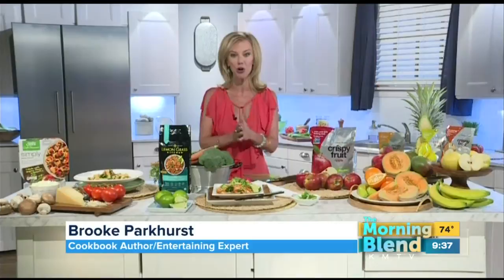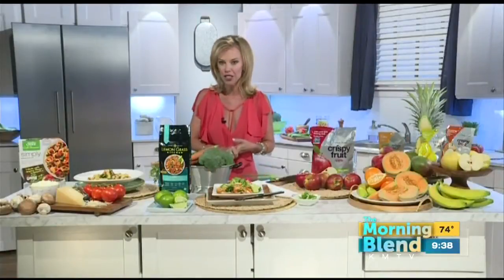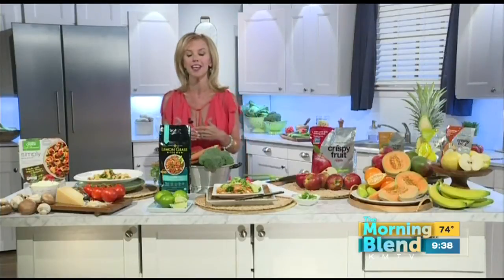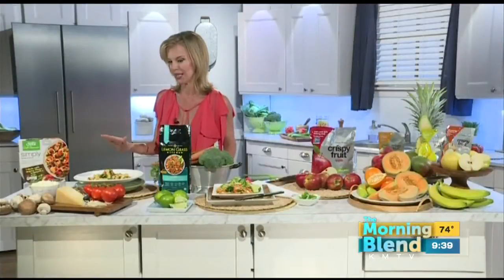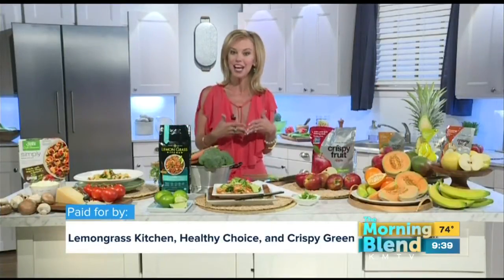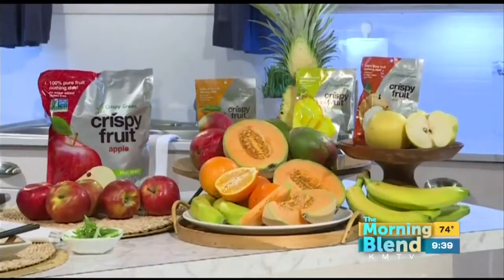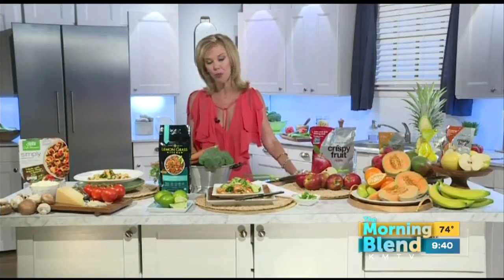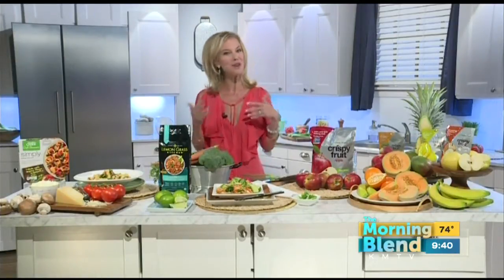Easy Weekday Meals 8/9/16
The lazy days of summer are no more!  Back to School time is here with all the classes, activities and events that come with it!   Who has the time or energy to prepare meals every day? Learn how entertaining expert and cookbook author Brooke   Parkhurst  plans and prepares her meals all while keeping her busy schedule as the kids head back to school. She’ll share her top tips on easy and delicious meal solutions for the whole family.